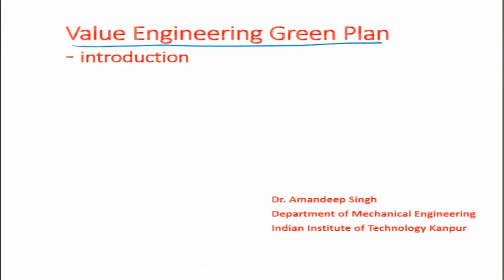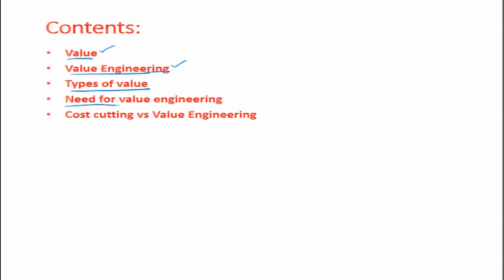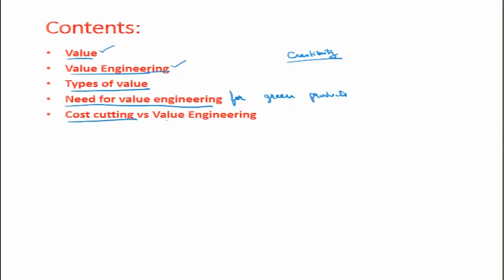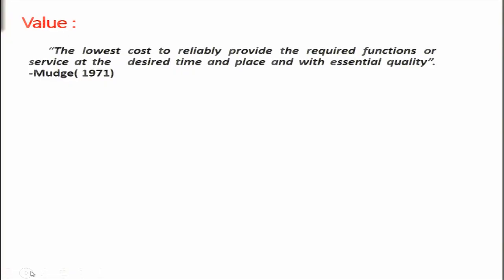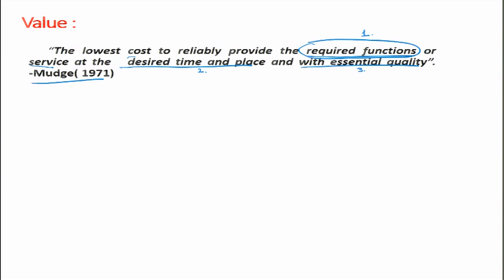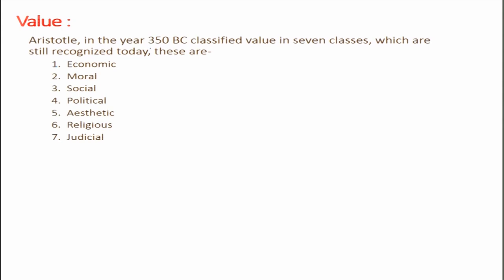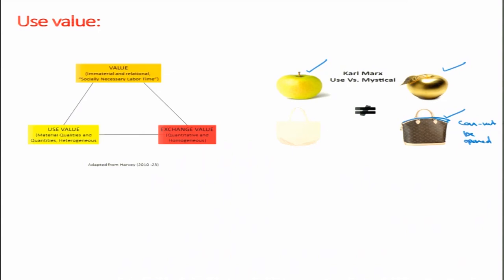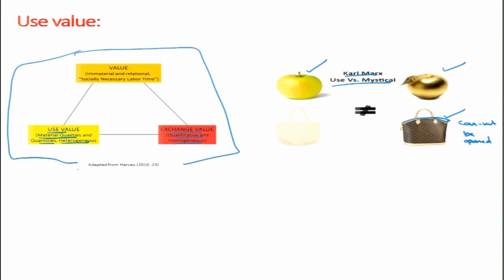noc19-mg24 Lecture 09-Value engineering Green Plan:Introduction